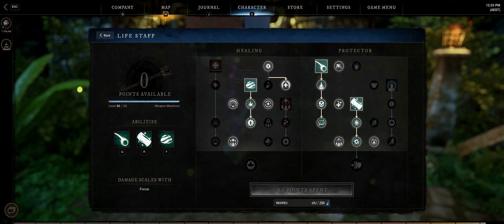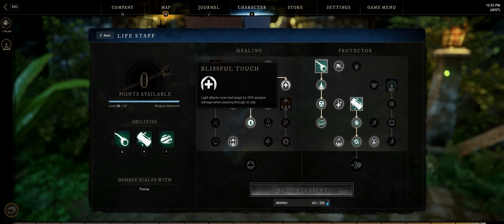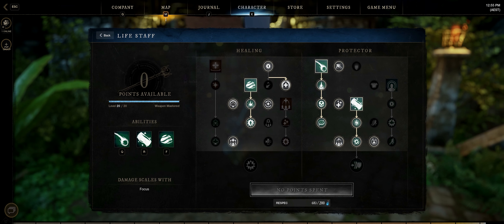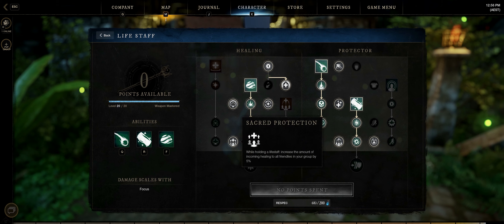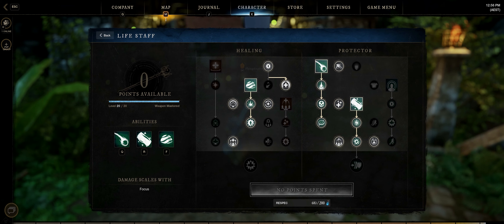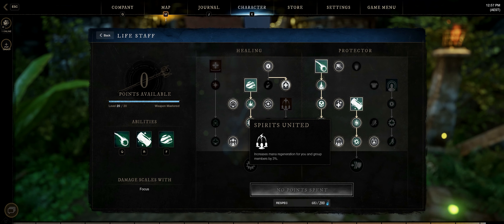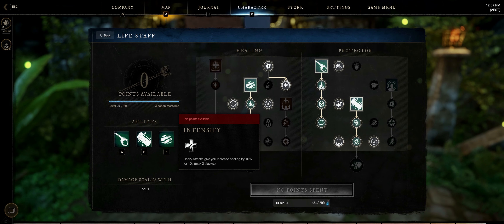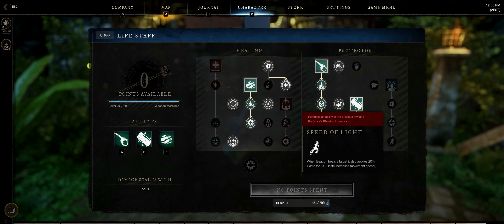Life Staff Healer Build New World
Hopefully this guide helps you out, there is other ways to build healer but this is what has worked for me through this game.

Divine Embrace is a great heal and heals more than Lights Embrace but its cast time is too long for clutch heals and its perks rely on your team being less than 50% hp. If they are 50% hp i feel like you want the quick heal from Lights Embrace before they get wiped.